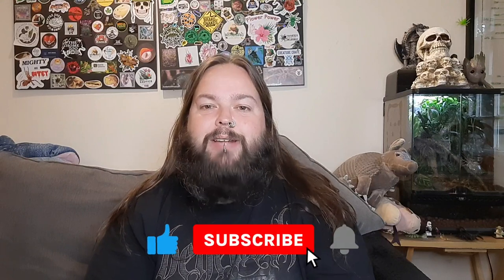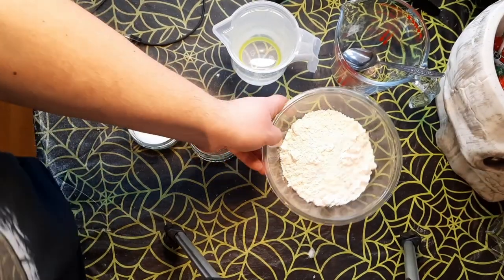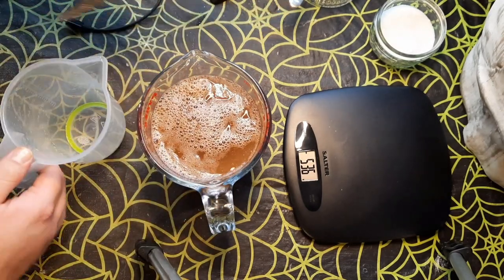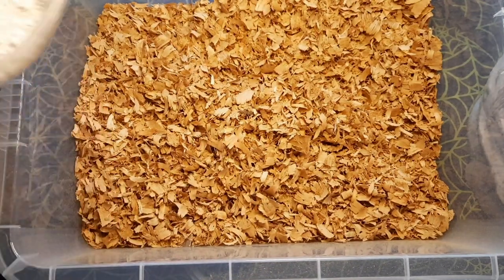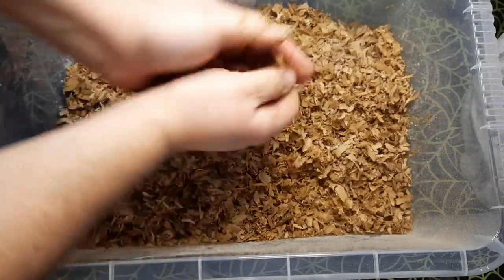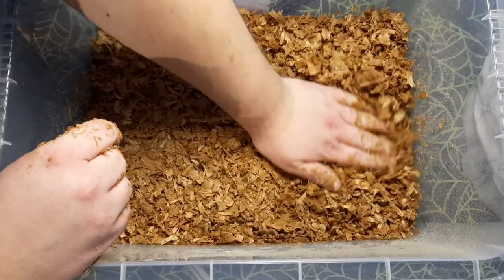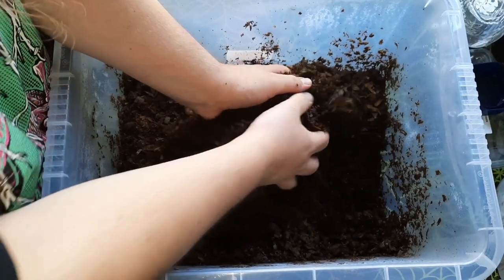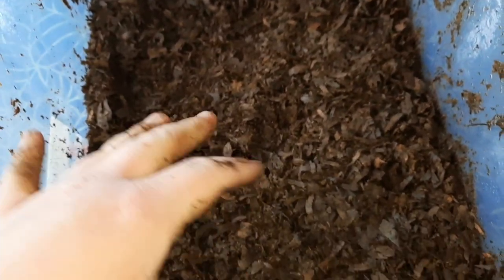Let's make flake soil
In this video I show you my first attempt at making flake soil

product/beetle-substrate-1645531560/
 ?ref=3122